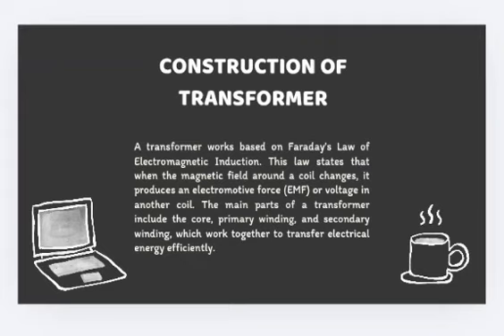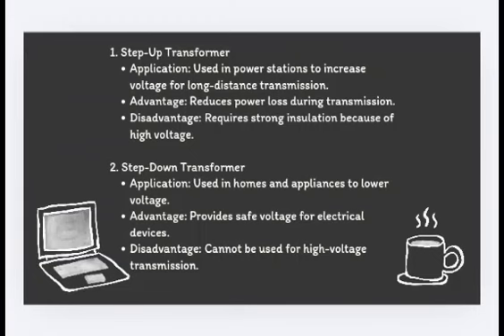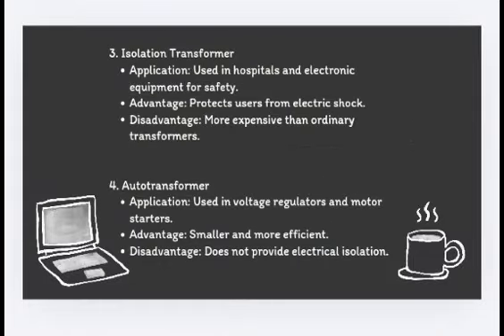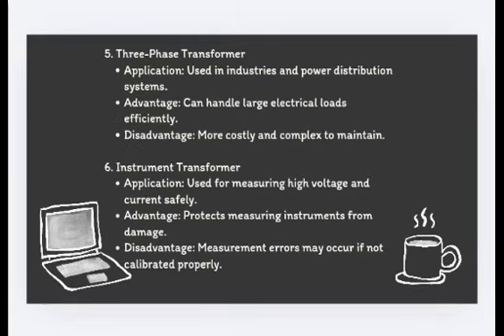May 20, 2026